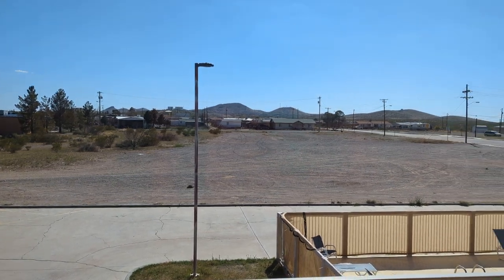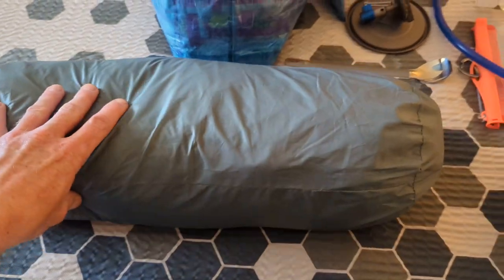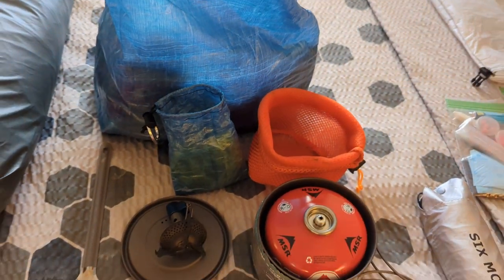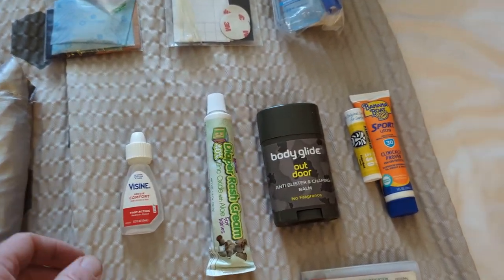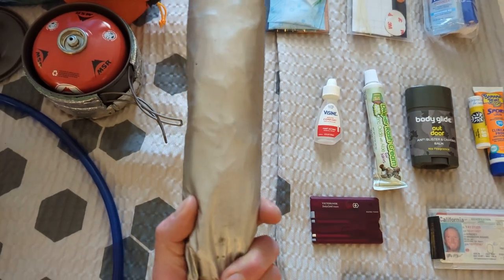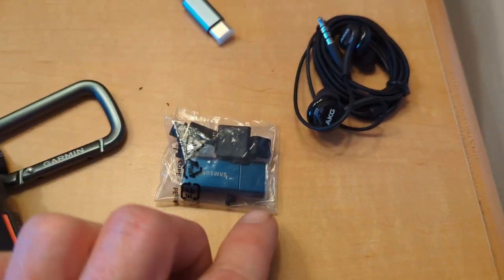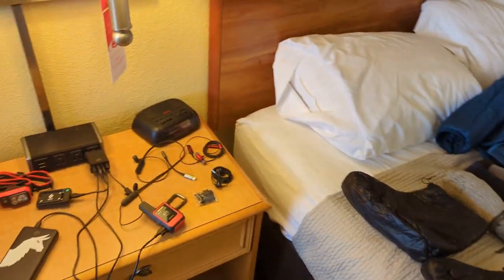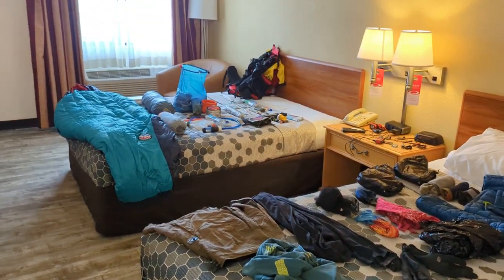CDT 2023 gear